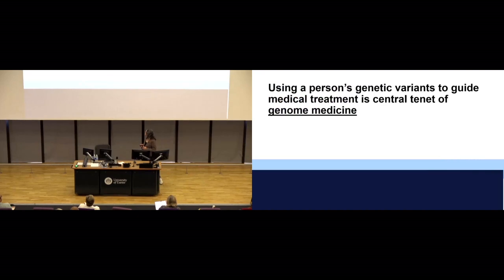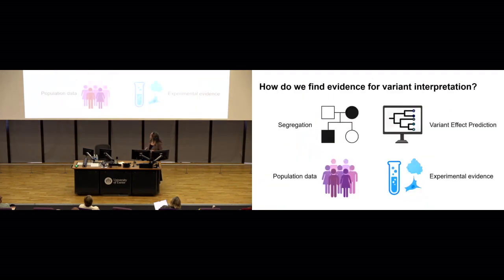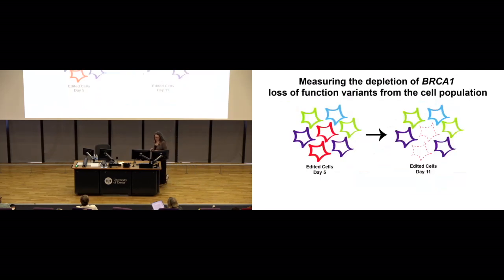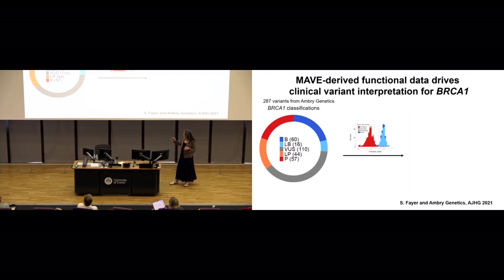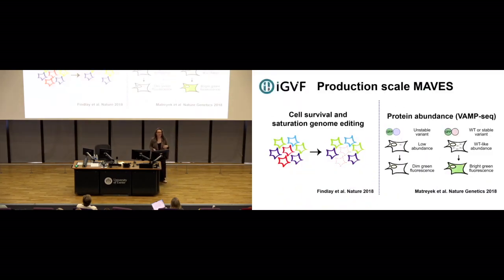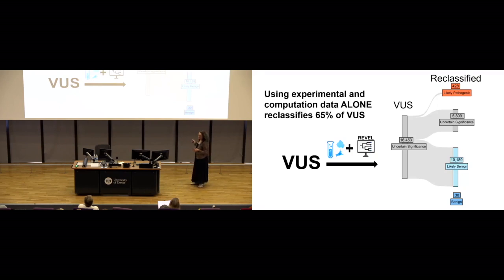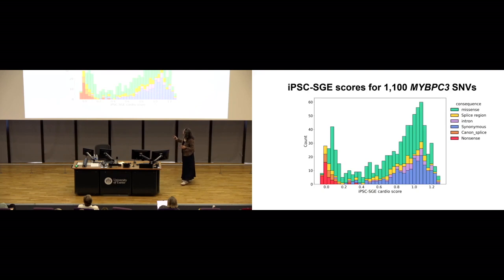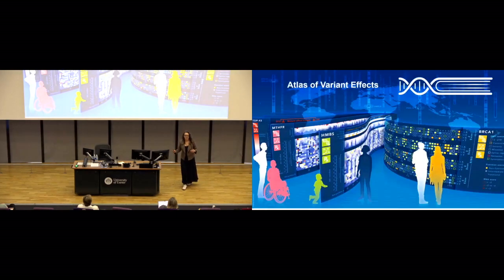Lea Starita: UK Human Functional Genomics Initiative inaugural scientific symposium 16/06/25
UK Human Functional Genomics Initiative inaugural scientific symposium, at the University of Exeter. 16/06/25 Exploring function in the dark genome – Understanding the functional effects of coding variation at scale - Lea Starita, Department of Genome Sciences, University of Washington